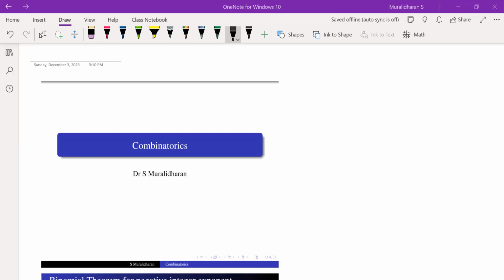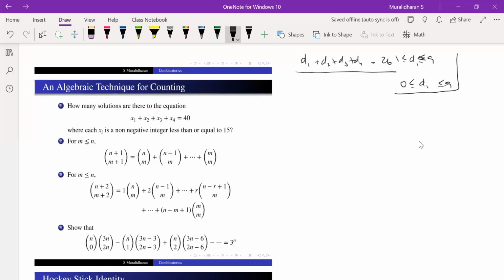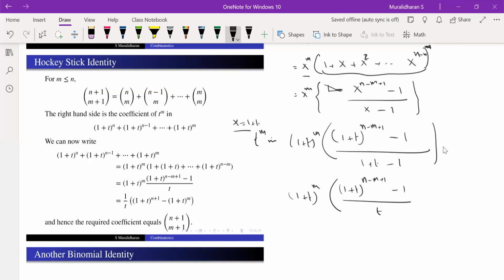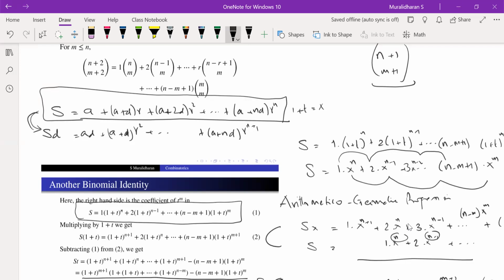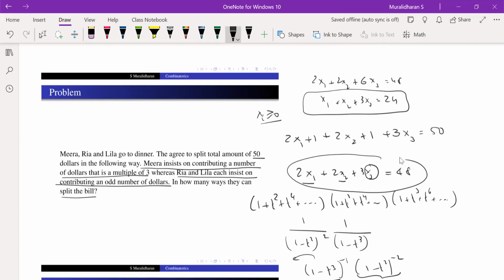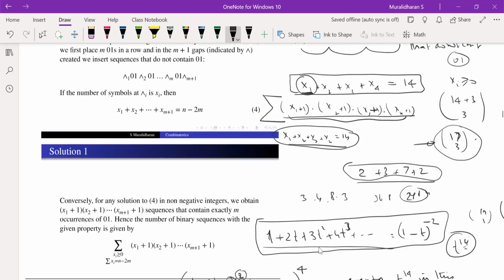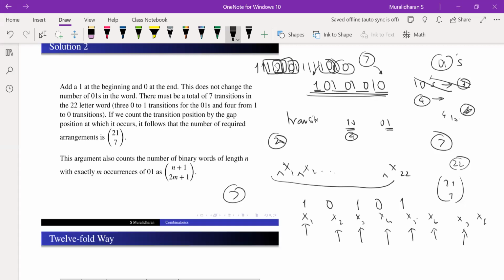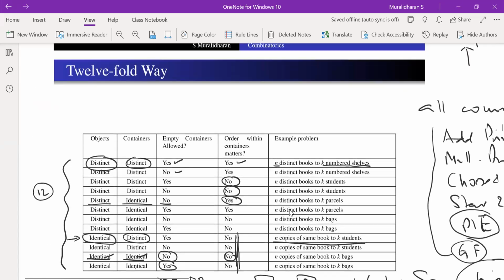Session 32 - 03 12 2023 - Counting by S Muralidharan